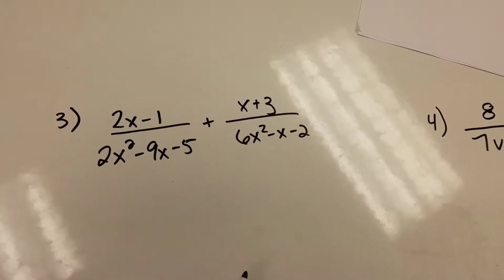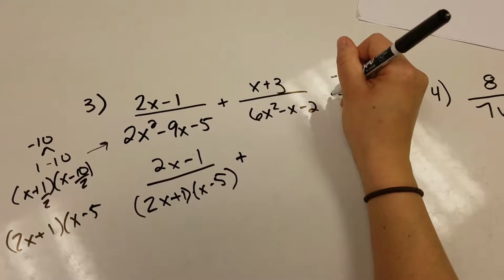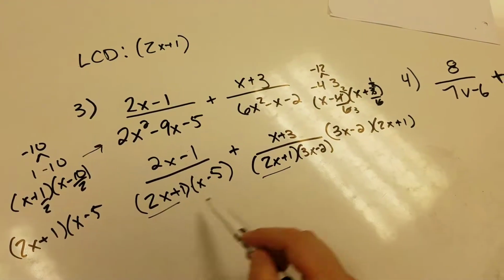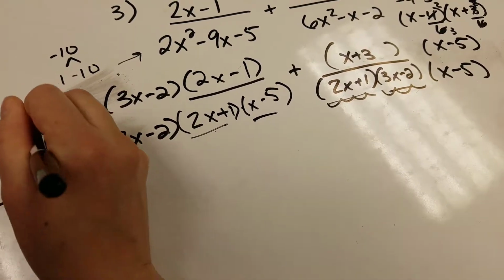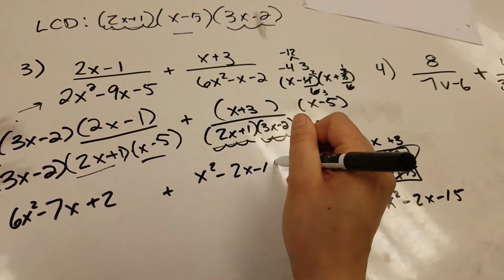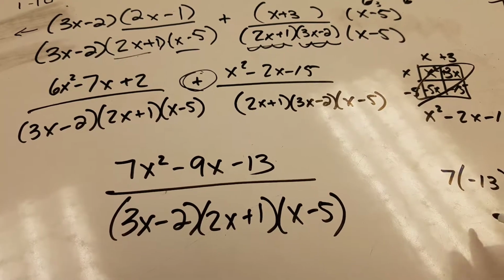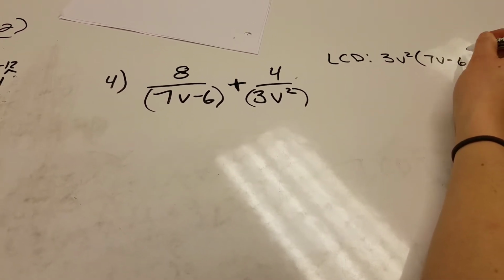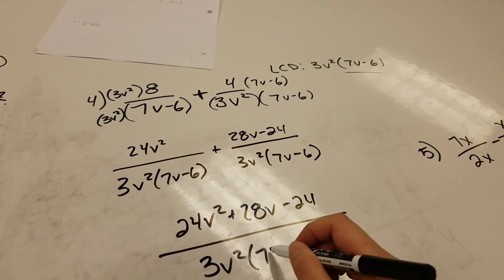Adding and subtracting rational expression